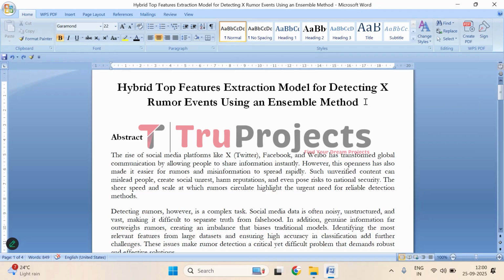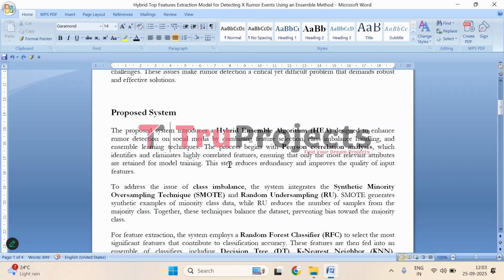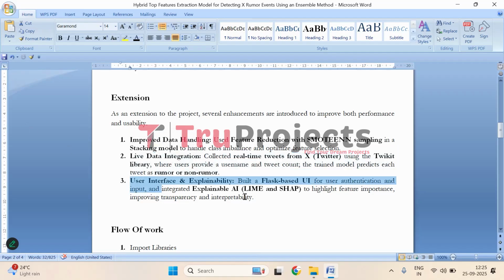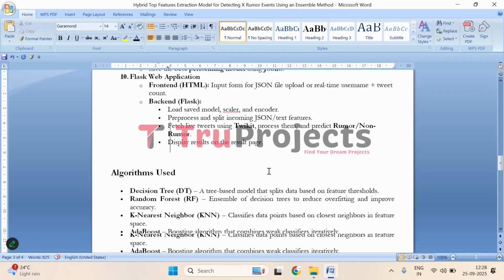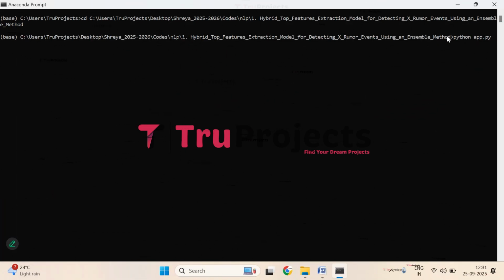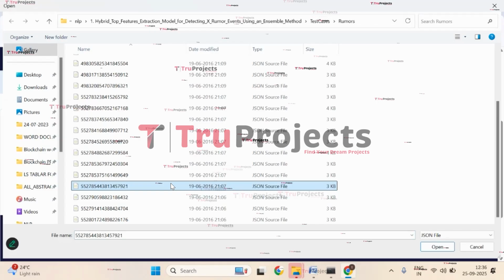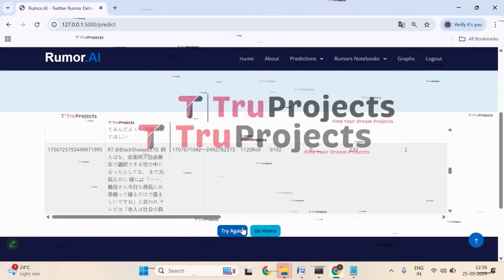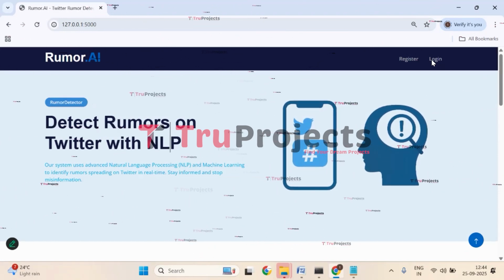Hybrid Top Features Extraction Model for Detecting X Rumor Events Using an Ensemble Method